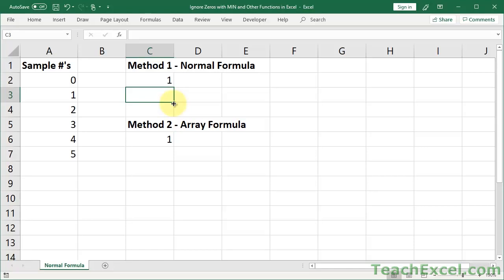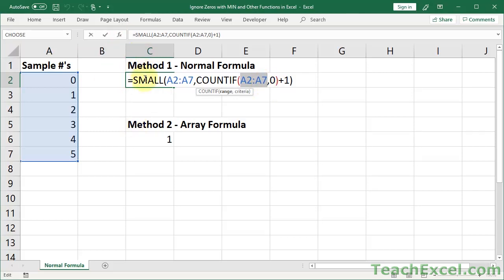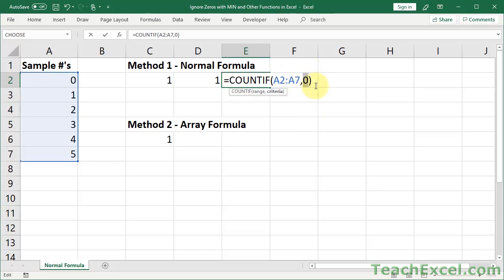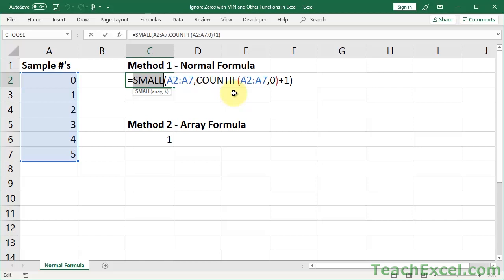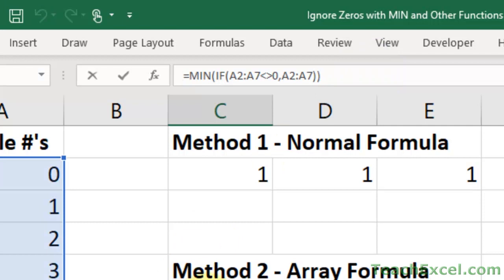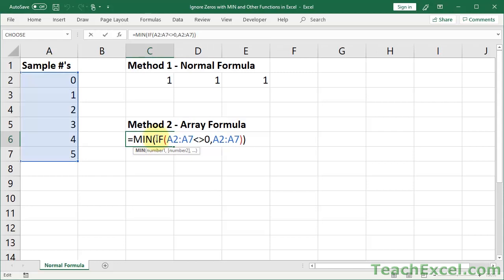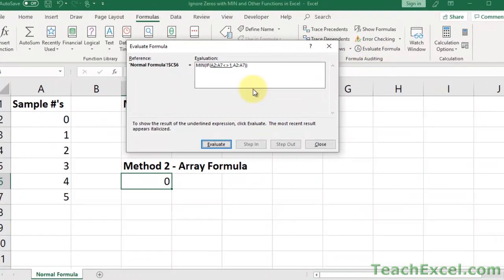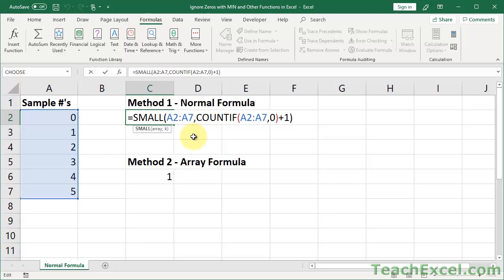Ignore Zeros in Excel Functions MIN() and Others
2 ways to ignore zeros in MIN() function calculations in Excel - this tutorial also explains how the formulas work so that you can apply this feature to other functions and formulas in Excel.

This tutorial includes a downloadable sample file with all sample formulas and functions, a thorough explanation of how to use two different formulas to ignore zeros in functions in Excel, one normal formula example and walk-through and one Array Formula and walk-through.

TeachExcel.com